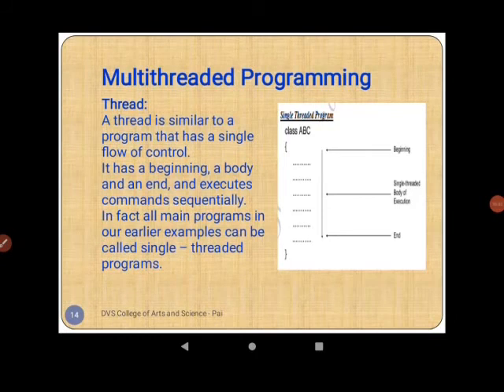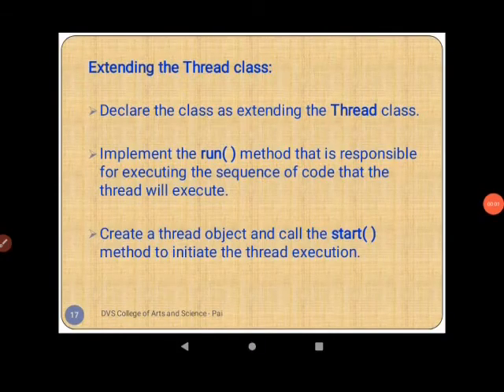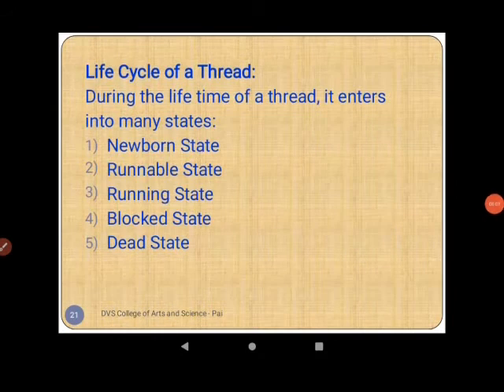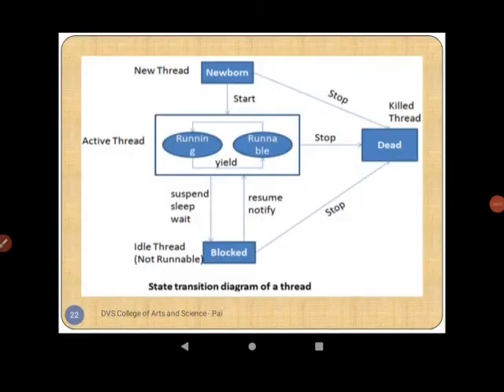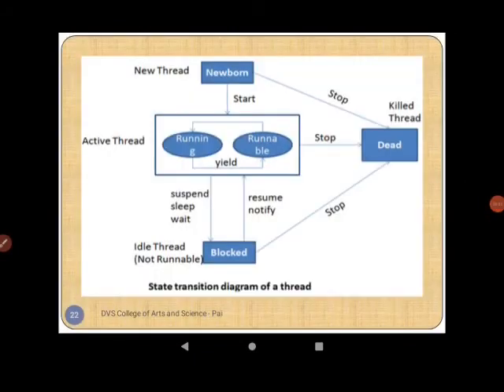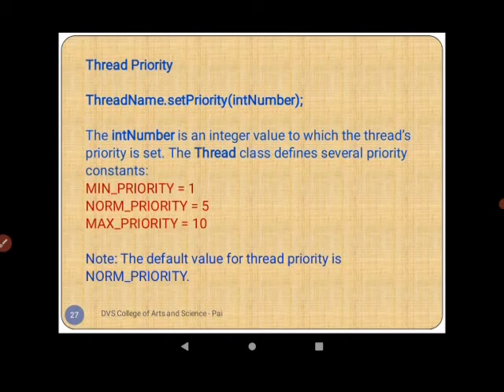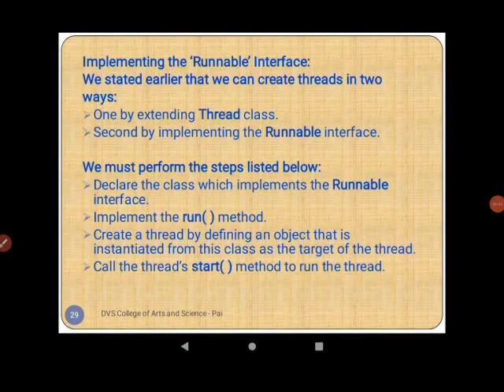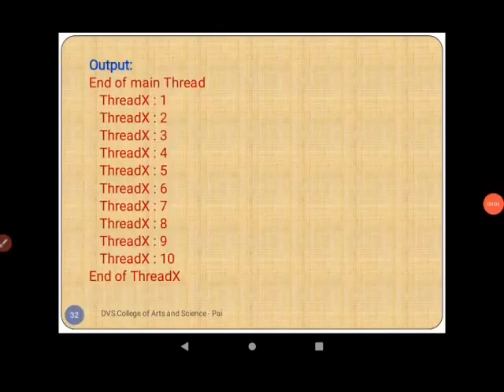JavaUnit2_Part2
Covers Multithreading in Java.